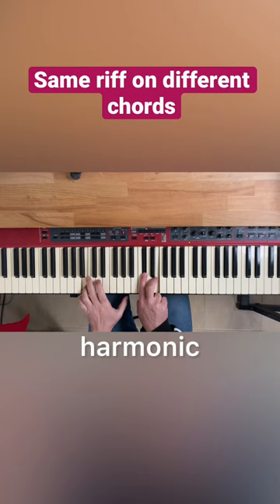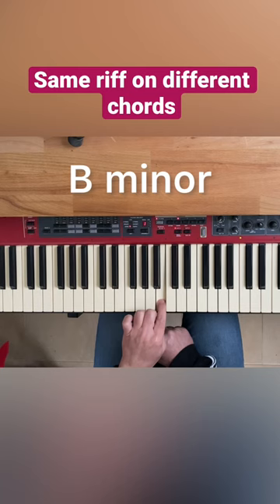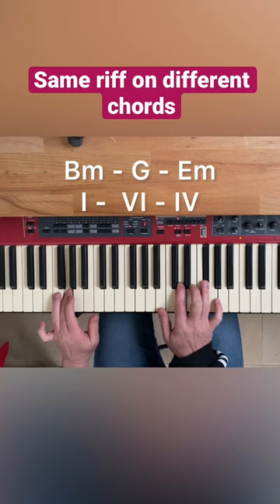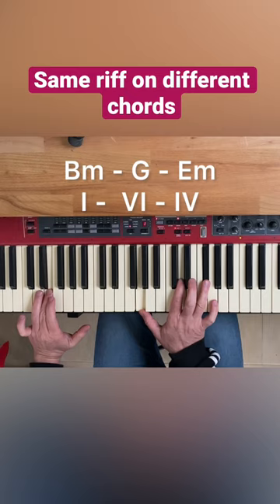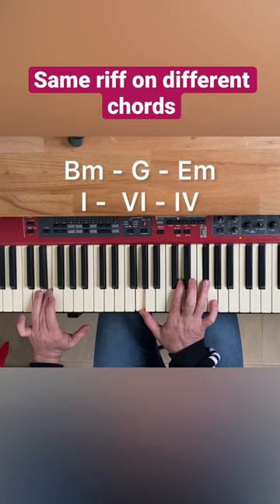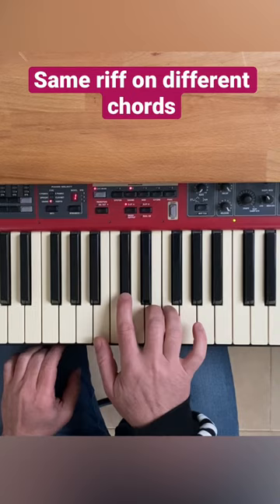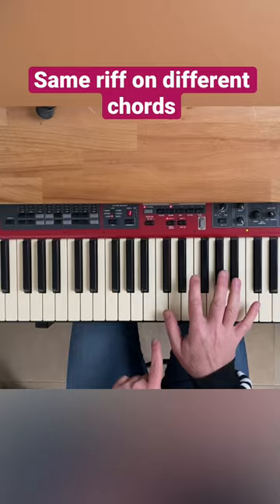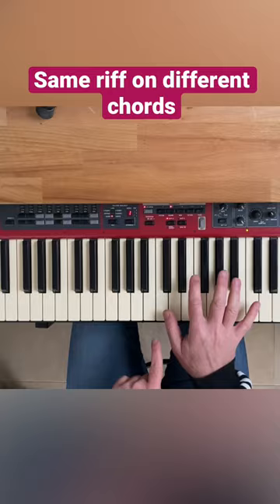Harmonic continuity tip